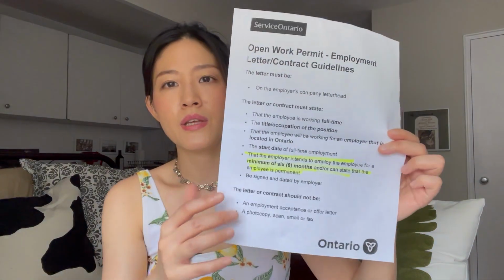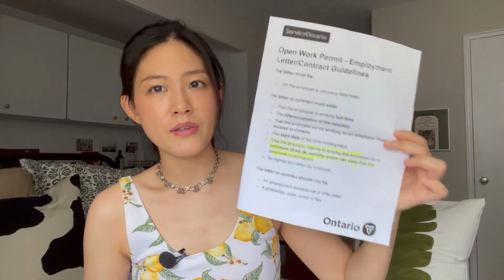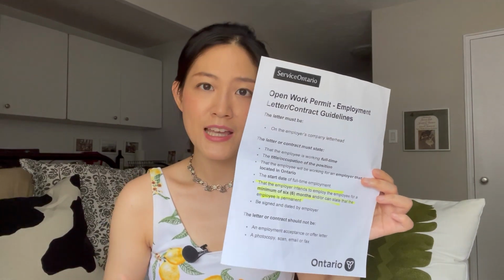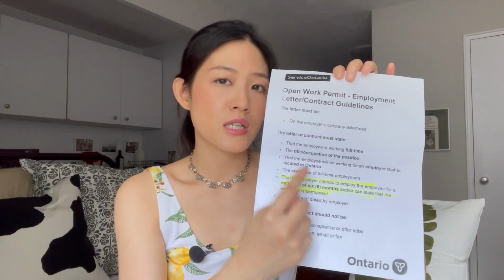All about OHIP | Ontario Health Insurance Plans | Living in Canada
Let’s talk about OHIP, health insurance in Ontario, Canada.
What is OHIP? Is it free? What and who does it cover? Do you still need additional insurance? How do you apply and how to use the card?

I hope this video will give you a good, broad idea of what OHIP is and what it can do for you!

// Links
Make sure to check out this official link to see what’s covered and what’s not!

This video is based on my personal experience, but requirements can change from time to time. So make sure you check out this official website for eligibility, requirements, application process, etc.

Very important: Also note that a waiting period may apply, as in a minimum time you need to live and be resident in Ontario before you can get covered by OHIP. Please make sure that you check out the website for this!

// FILMING EQUIPMENT
My Camera: Iphone 12mini

// SOUND EQUIPMENT
Audio Interface
Over-ear headphones

// ACCESSORIES
Type-C multiport Adapter for Mac
SSD Card 1 TB
SSD Card 500GB
My computer desk
My favorite notebook

// FURNITURE
My work desk!

🎧 FREE Audible Trial

// ABOUT Living, working, studying in Canada